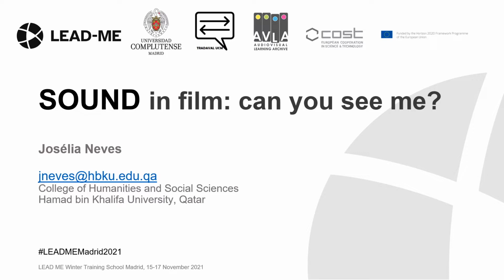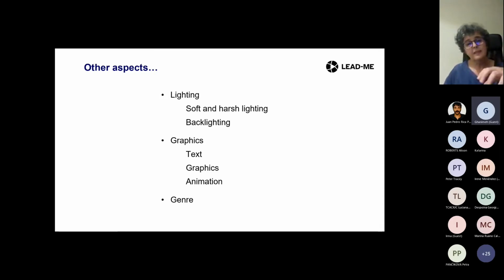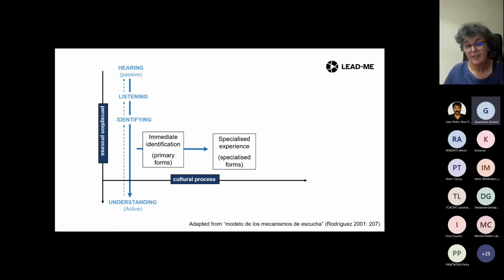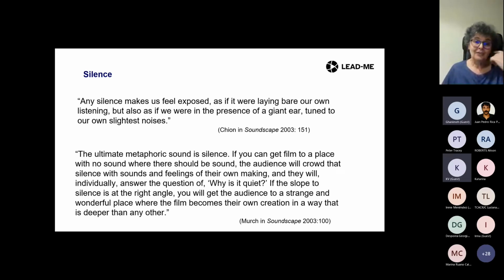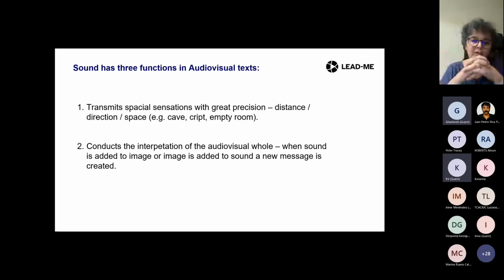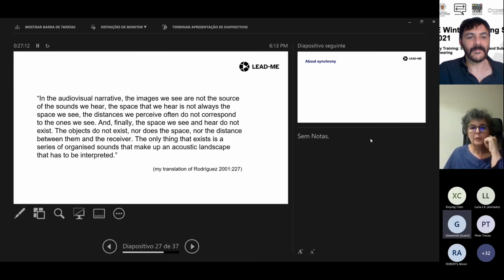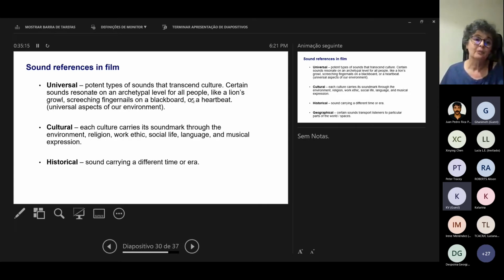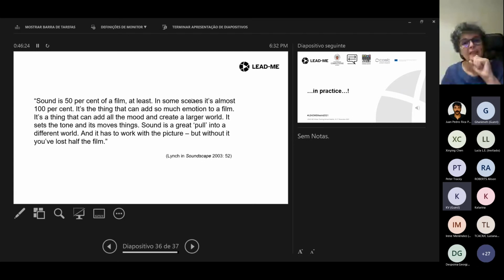Sound in film: can you see me? - Josélia Neves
Josélia Neves  (Hamad bin Khalifa University, Qatar) gave this presentation as part of the LEAD ME Winter Training School Madrid 2021.